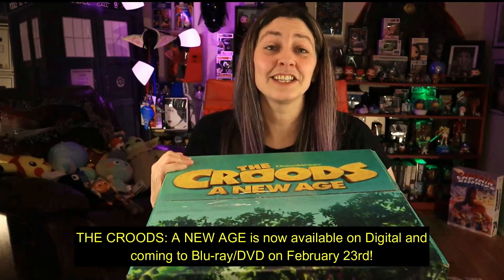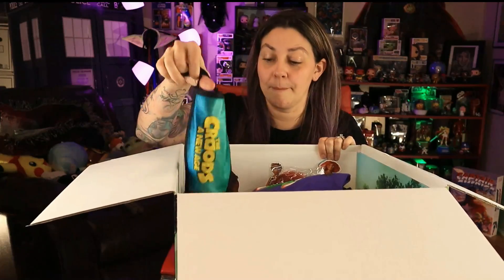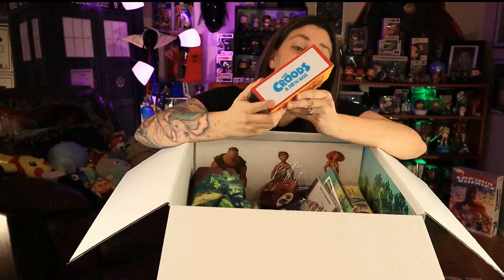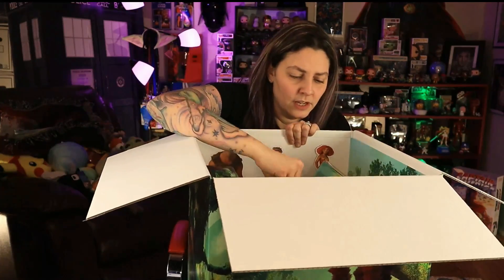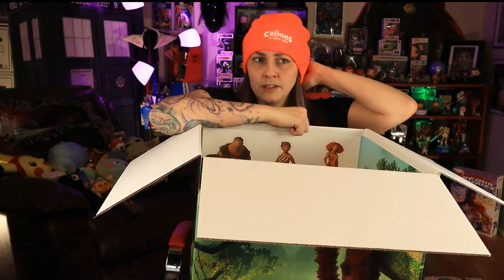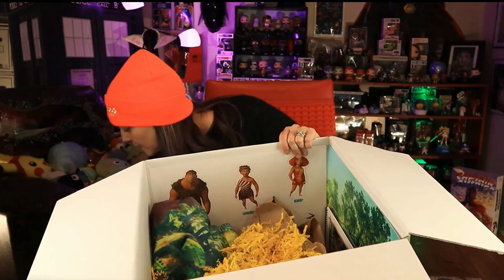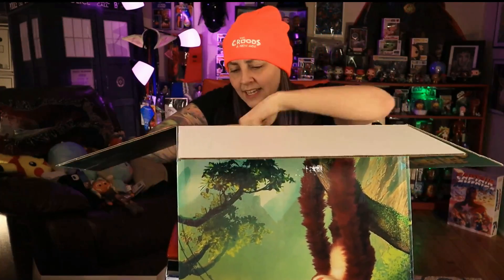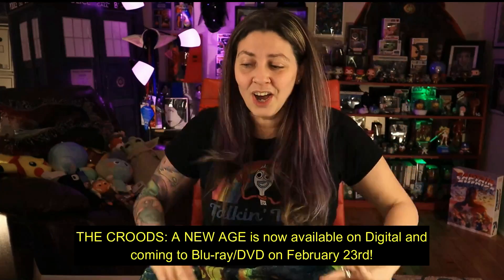The Croods: A New Age EXCLUSIVE Movie Night Kit Unboxing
A huge thank you to The Croods: New Age and Universal Home Entertainment for sending my family this GIANT box filled with goodies for the PERFECT family movie night!

THE CROODS: A NEW AGE is now available on Digital and coming to Blu-ray/DVD on February 23rd!

Equipment I use in my videos:
Stream Deck
Ring Light
Softbox Lighting Kit

Tessa Smith
Mama's Geeky

If you are looking to grow your YouTube Channel quickly and organically, take my video course

Every New Comic Book Day (Wednesday) at 1pm EST I will be coming to you LIVE with my newest comic book haul. We can talk about where the story lines are going and what we expect to see in the future.

If a new movie trailer is released (especially a Marvel one) you can expect me to have my reaction video up within an hour!